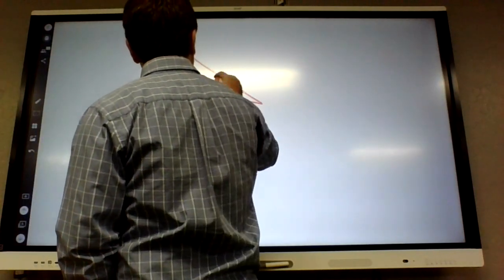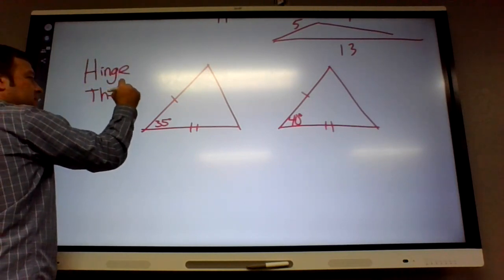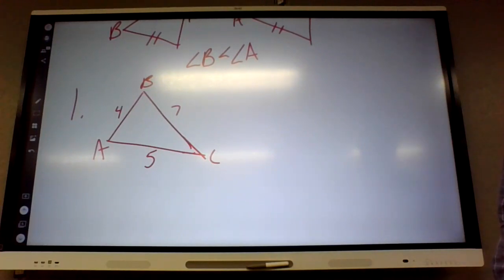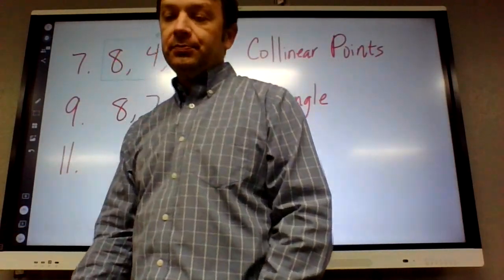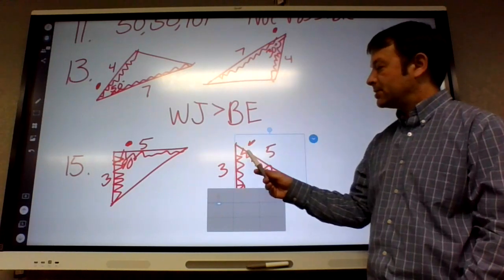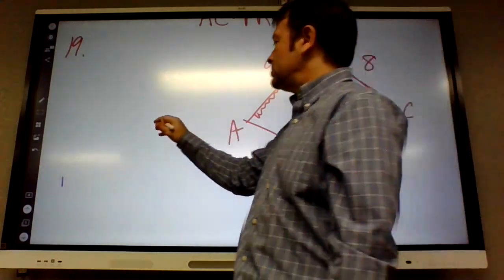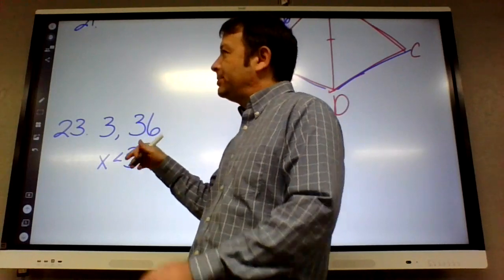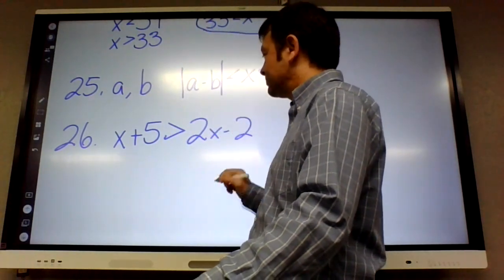Geometry pg 238